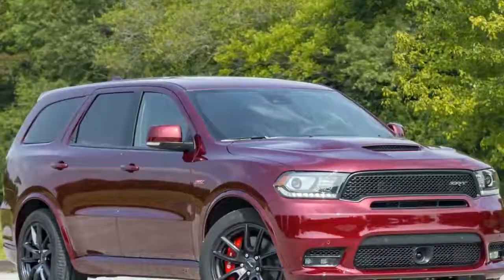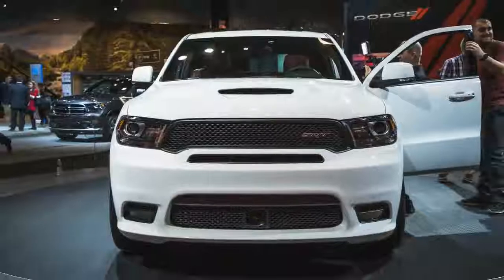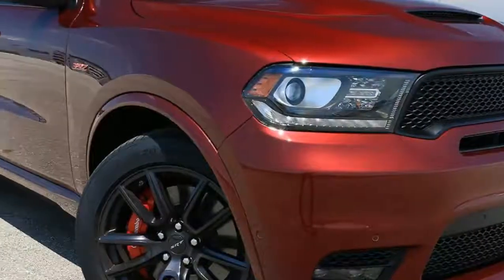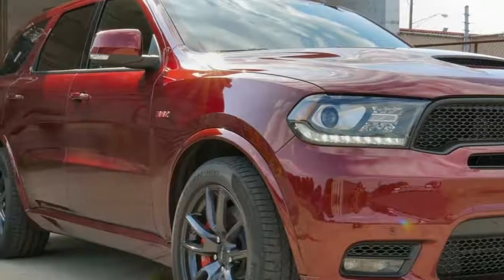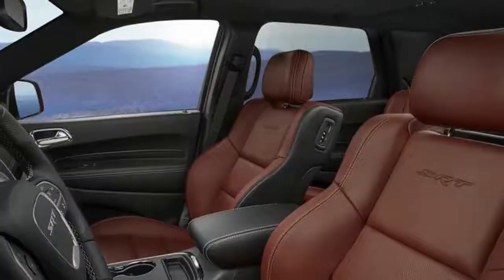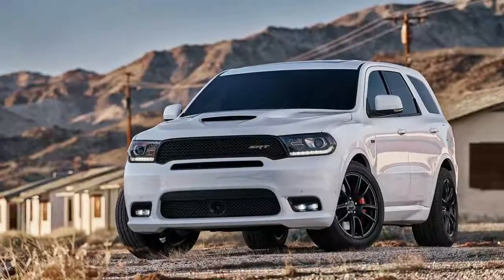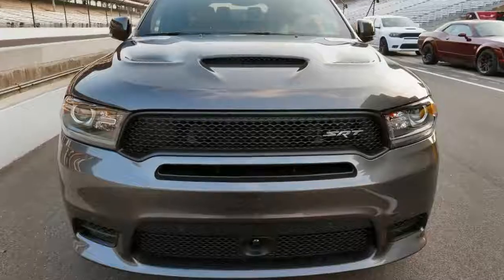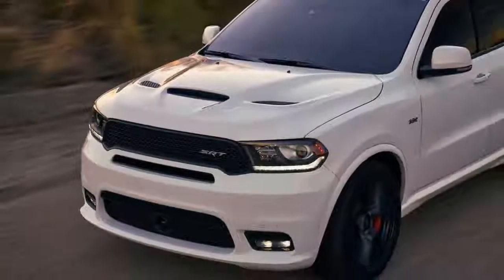Hot News 2018 Dodge Durango SRT Hi Po Three Row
2018 Dodge Durango SRT: Hi-Po Three-Row
SRT has been busy with SUVs. First, it’s dropping this six-passenger Dodge Durango SRT on the Chicago-show table like it was a six-pound, sauce-on-top Lou Malnati’s pie. And then FCA’s go-fast division is expected to unleash the Jeep Grand Cherokee Trackhawk at the New York auto show in April. If you don't like these, you probably don't like pizza, either.

SRT essentially grafted the Grand Cherokee SRT’s powertrain into this Durango. Motive force comes by way of the same pushrod 6.4-liter Hemi V-8, pumping out 475 horsepower at 6000 rpm and 470 lb-ft of torque at 4300 rpm. ZF’s ubiquitous eight-speed automatic, along with a transfer case capable of varying the torque split between the front and rear axles, shuttles that output to all four wheels. Pirelli 295/45R-20 all-season rubber is standard, but stickier Pirelli P Zero summer tires are optional. SRT says the big 6.4-liter will deliver a zero-to-60-mph time of 4.4 seconds and a quarter-mile of 12.9 seconds. But those claims come with a caveat of NHRA certification, so one can only assume those numbers are generated on a high-friction drag-strip surface, because the last Grand Cherokee SRT we tested—which, according to SRT, is 406 pounds lighter than this Dodge—returned times of 4.4 and a 13.0 seconds. Under street conditions, we expect the 5500-plus-pound Durango to sprint to 60 in 4.6 seconds on its way to a 13.4-second quarter.

The 6.4-liter Hemi is tuned to match the Charger SRT 392’s soundtrack. Call it throaty, menacing, or well endowed—all are fitting. There is no fake engine music pumping through the stereo here, although an active-noise-canceling function kicks in when the engine switches to fuel-saving four-cylinder mode. That’s also active in Tow mode, because the loads on the engine will be greater, creating a louder cabin that could potentially lead to driver fatigue on long hauls. The SRT will tow up to 8600 pounds.